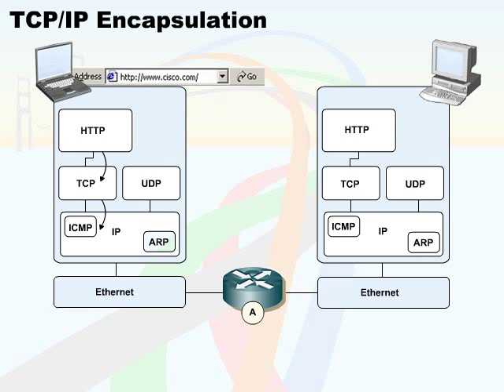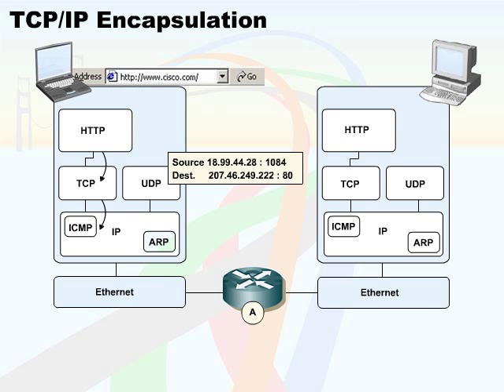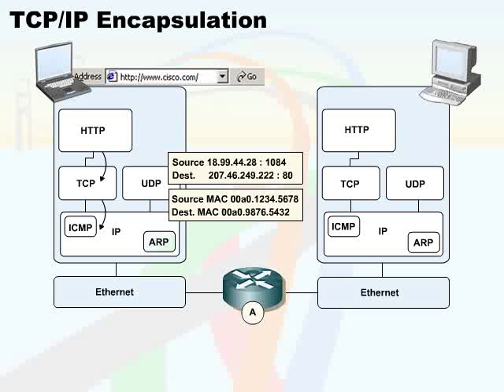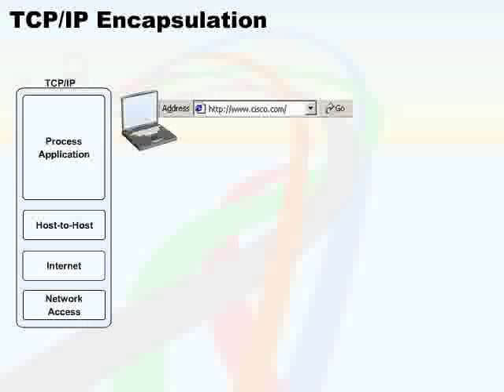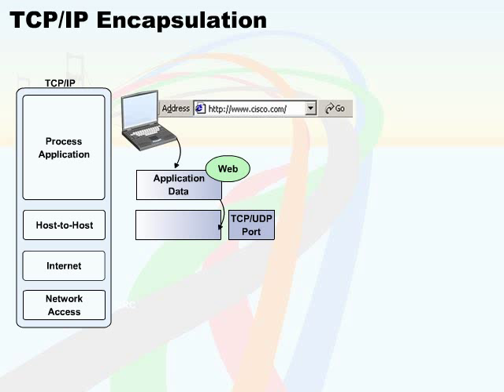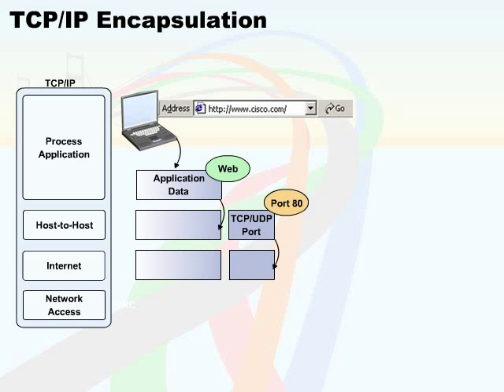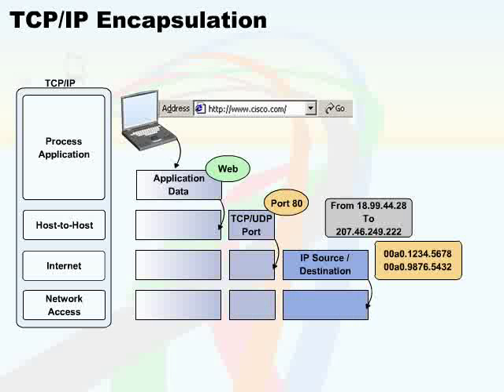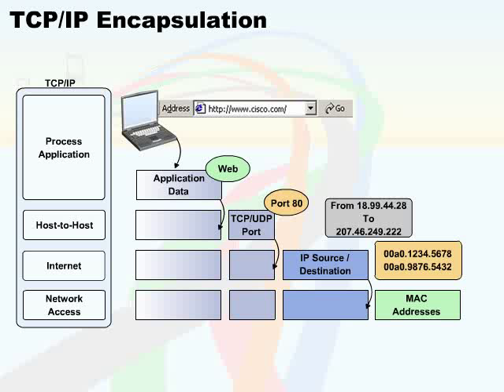049 04 TCP IP Transport and Applications 18 TCP IP Encapsulation